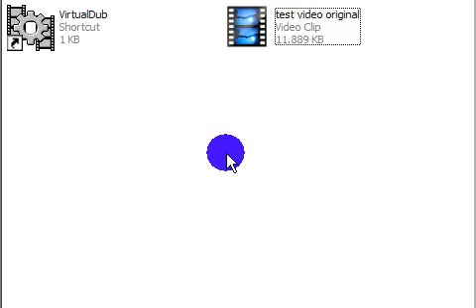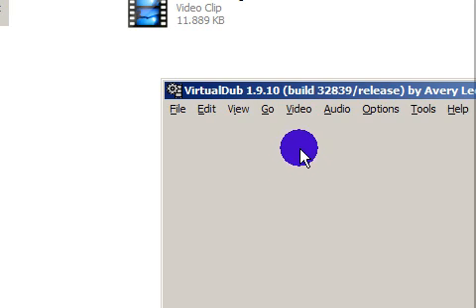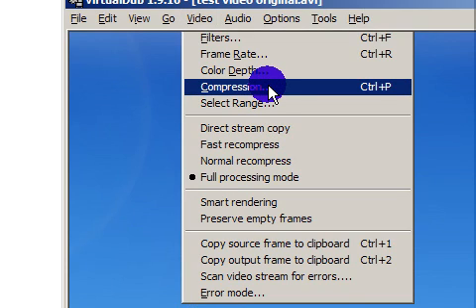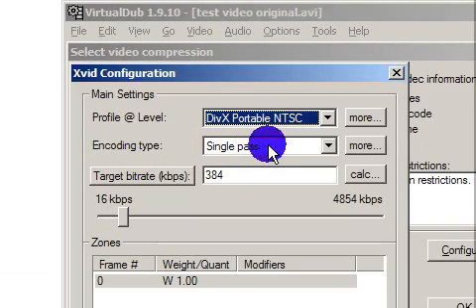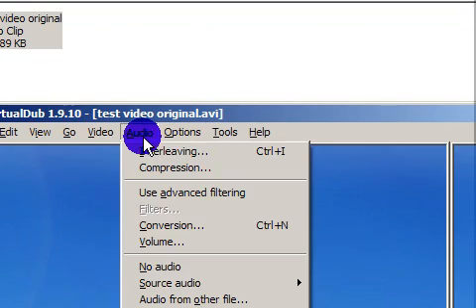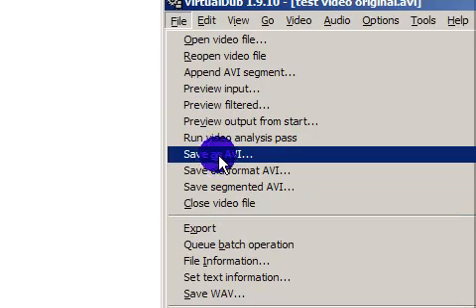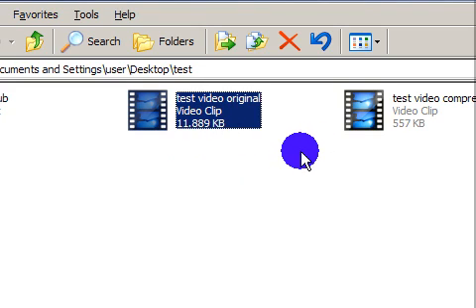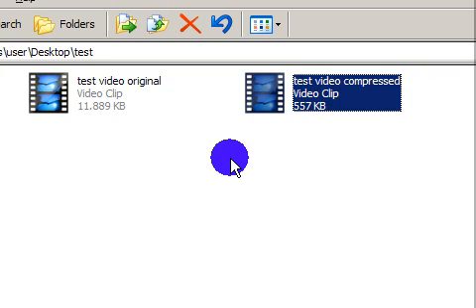How To Optimize Video Size using VirtualDub(lower video size, no quality loss)